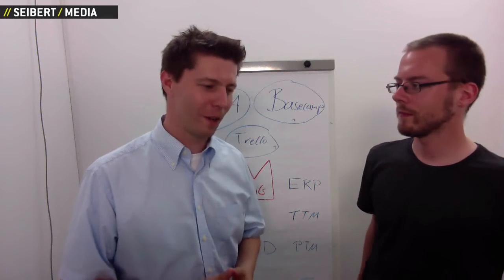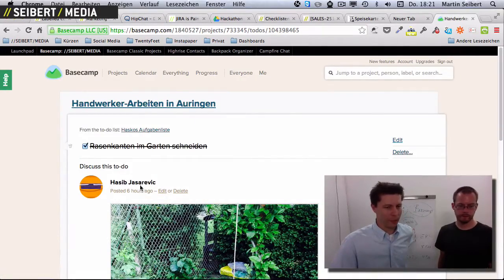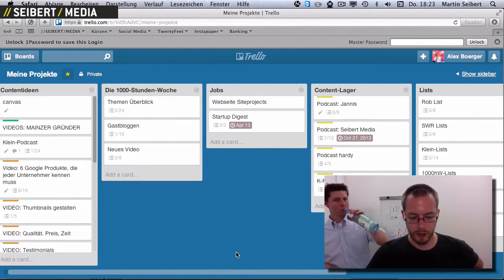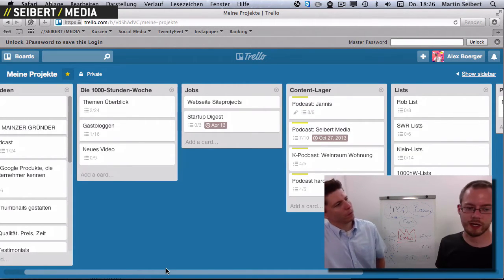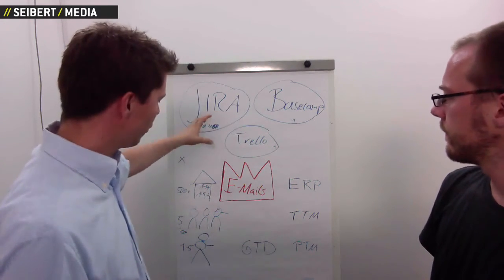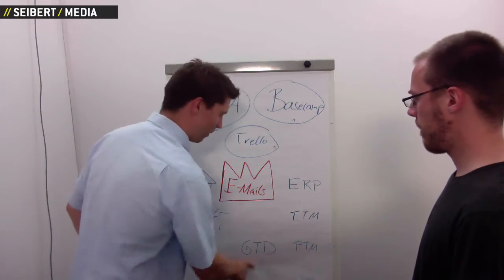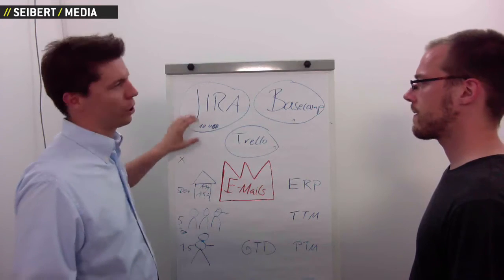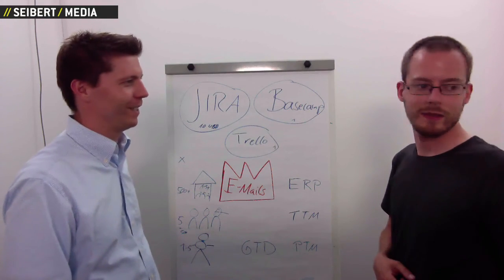Are Trello And Basecamp JIRA Alternatives?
- Martin Seibert and Alex Boerger (//SEIBERT/MEDIA) talk about team task management tools: Are Trello and Basecamp JIRA alternatives?